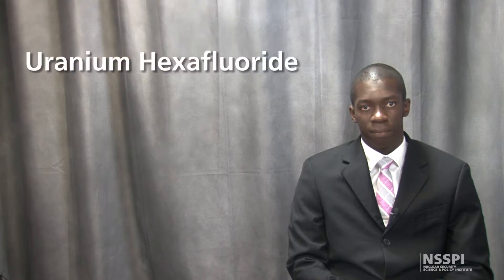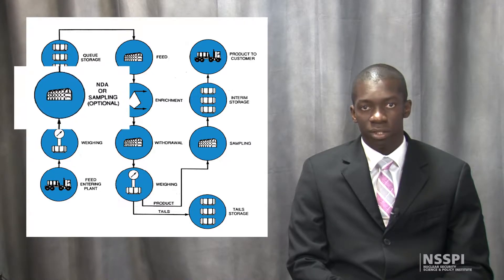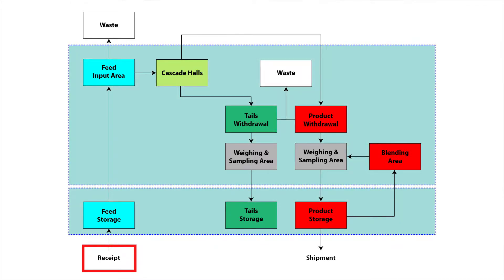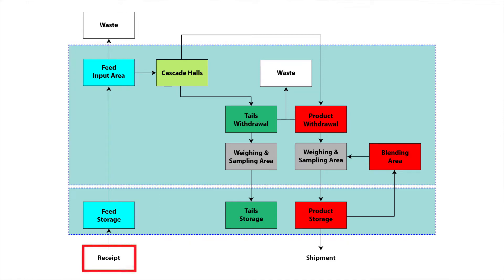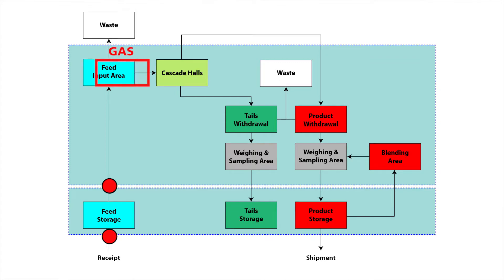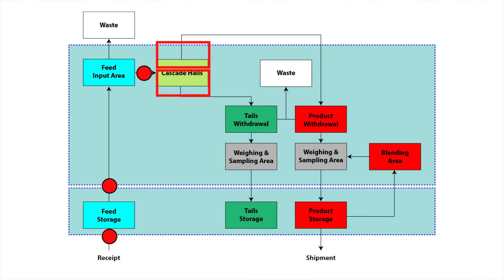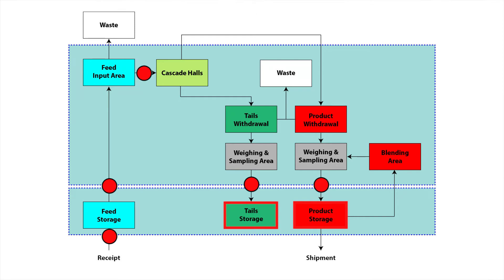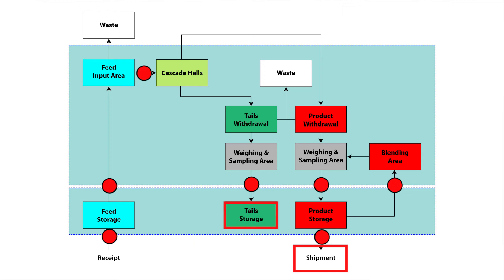Uranium Enrichment Safeguards: Material Flow